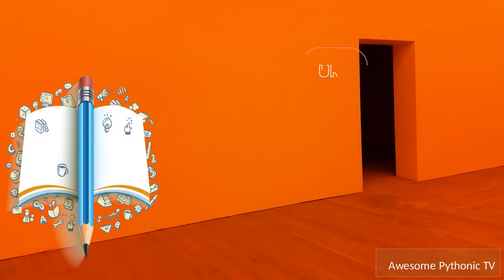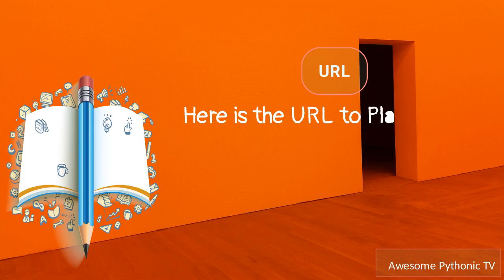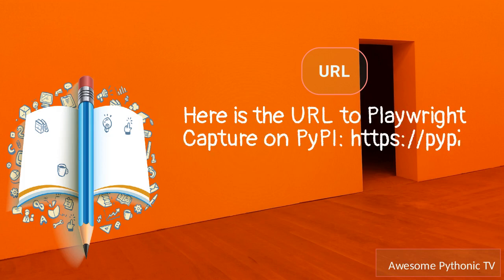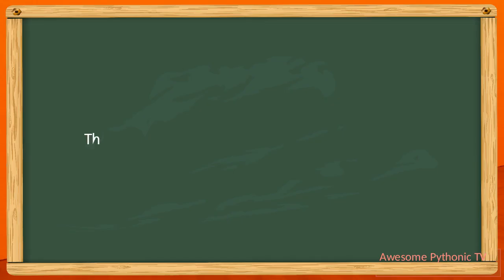Python PlaywrightCapture - Capture Screenshots and Webpages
Playwright Capture is a Python package that allows users to take screenshots and capture HTML pages with the help of playwright. The package is simple to use and can also be used to bypass reCAPTCHA for websites that require it.